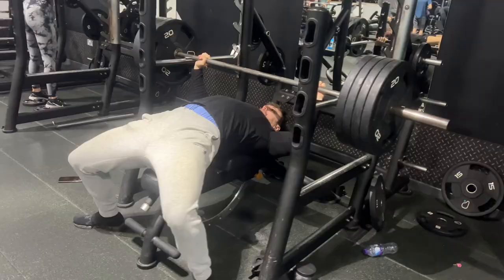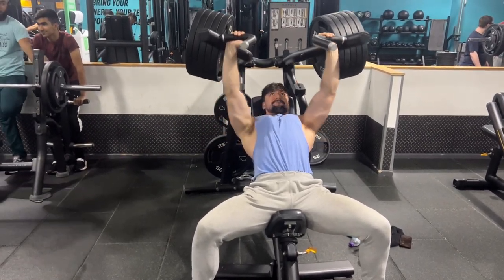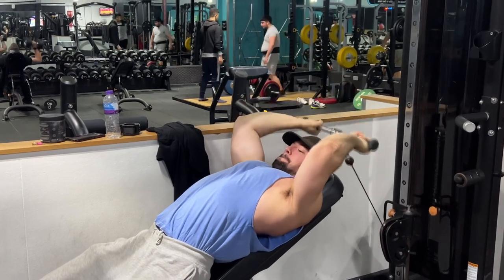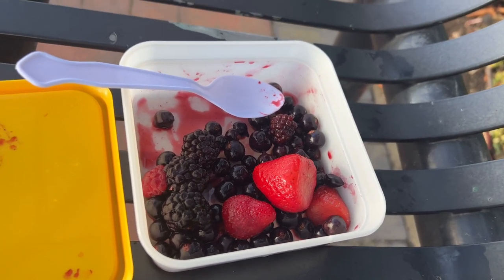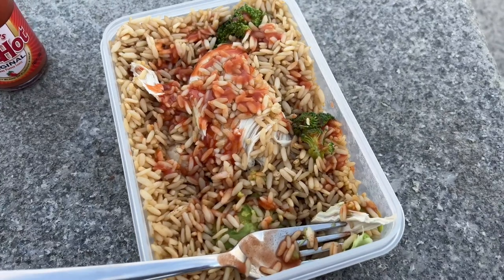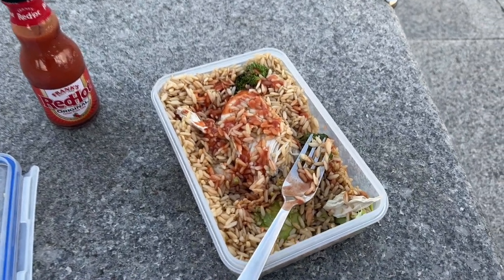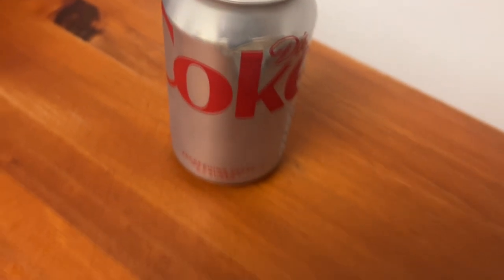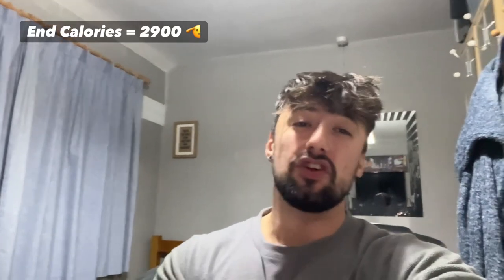Full Day Of Eating To Lose Fat | Time To Get Shredded | EPISODE 1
Let the shreds commence! This is something I've wanted to do for so long, but unfortunately due to my mental health/knee injury, I put it off.

The plan was to begin cutting when my knee gets fixed, but i thought there's no better time than the present! On Friday I'm seeing a specialist in London so I have very very high hopes!